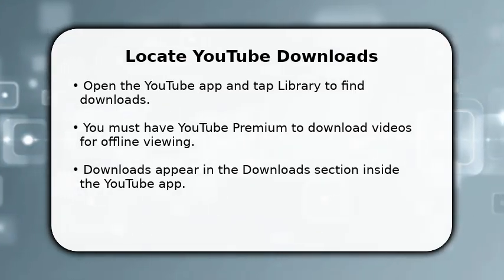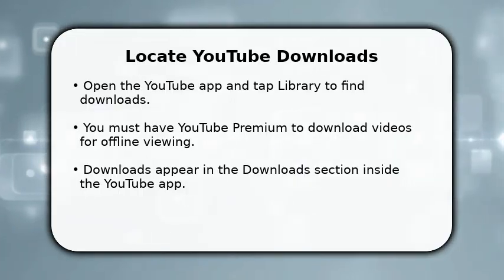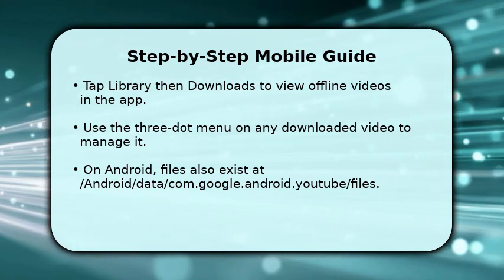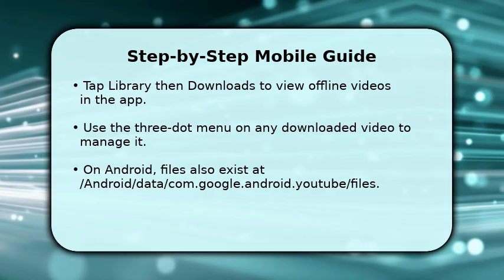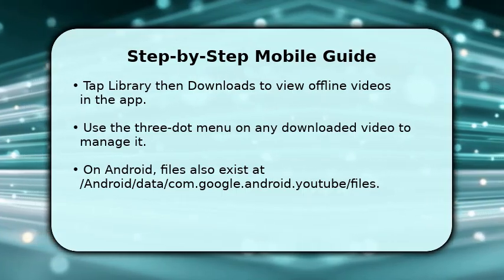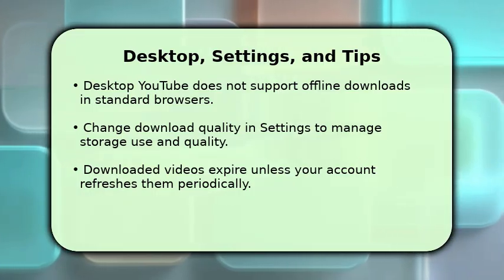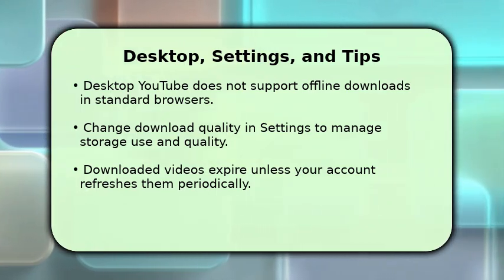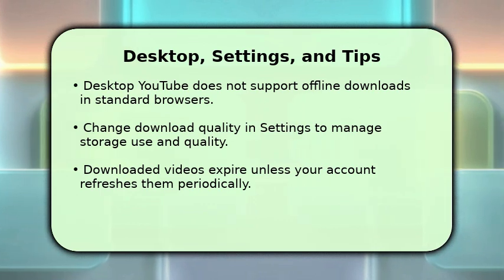How to Find Your Downloads on Youtube - Step by Step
How to Find Your Downloads on Youtube - Step by Step | 🔒 Surfshark VPN Deal — Stay private and secure. $1.99/mo + 3 Months Free ▸

Learn the simple steps to locate your YouTube downloads. This video guides you through finding and accessing videos that have been downloaded from our platform, ensthy providing a quick walkthrough for users seeking their content.